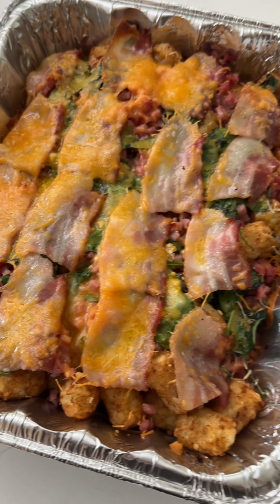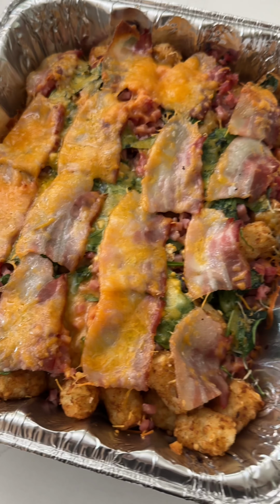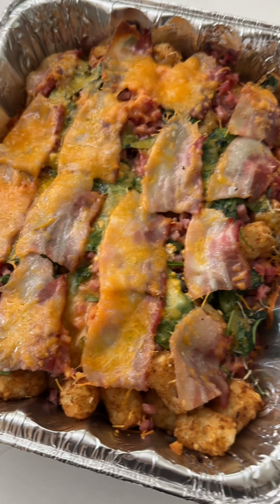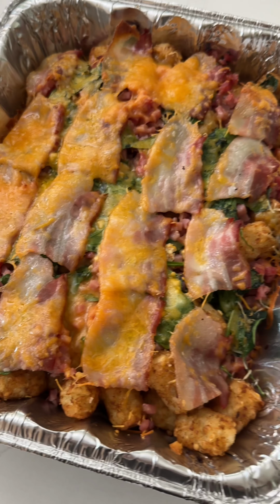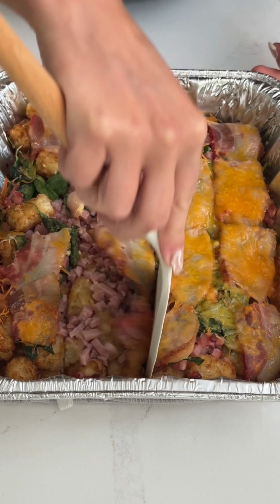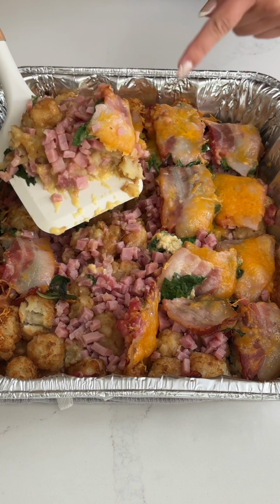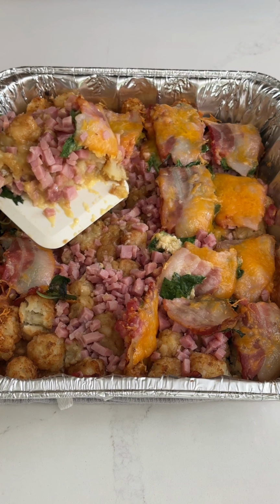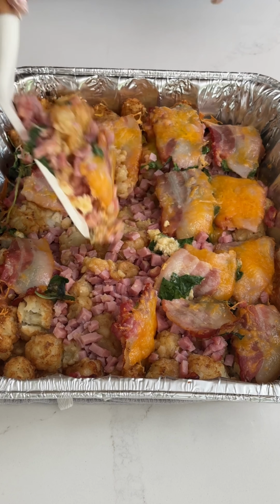say hello to tater tot breakfast